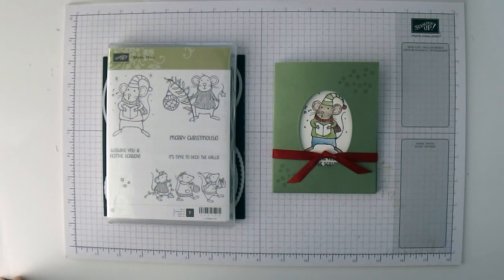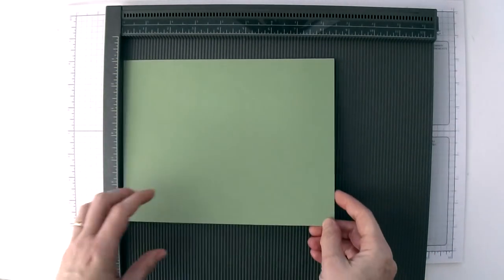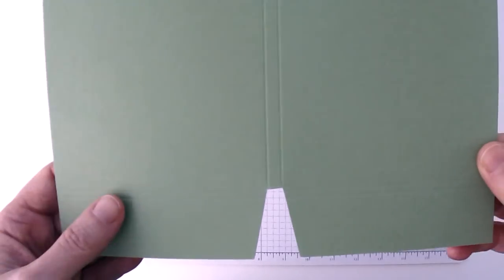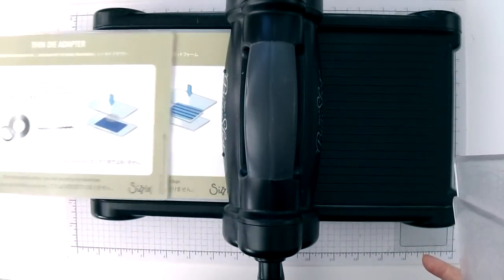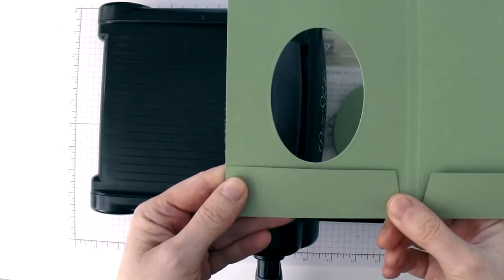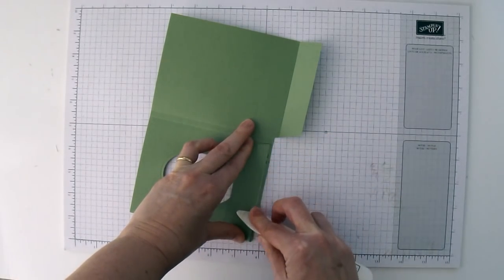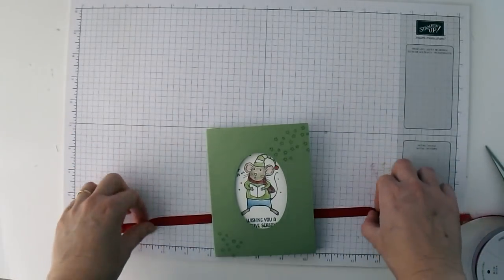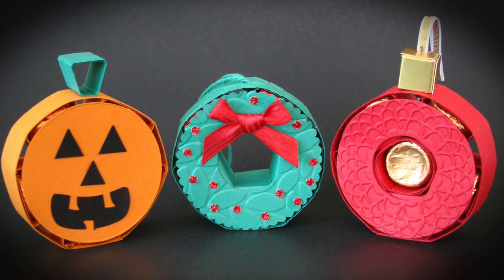Merry Mice Note Card Holder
Learn how to make this note card holder to house the Merry Mice Note Cards from and earlier video.